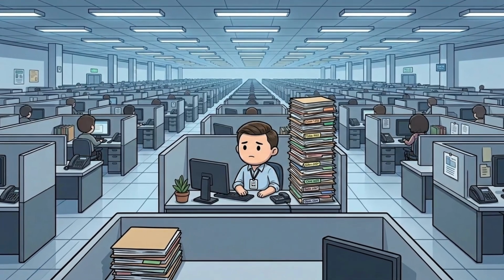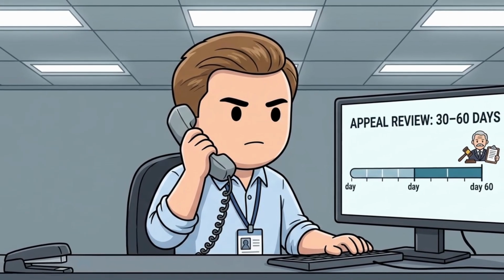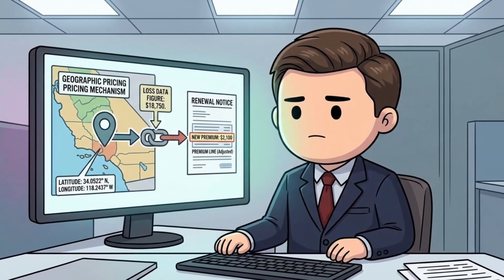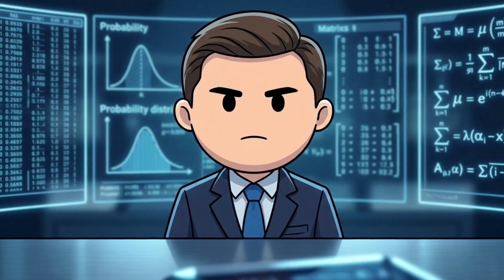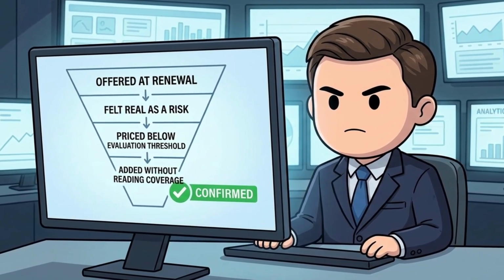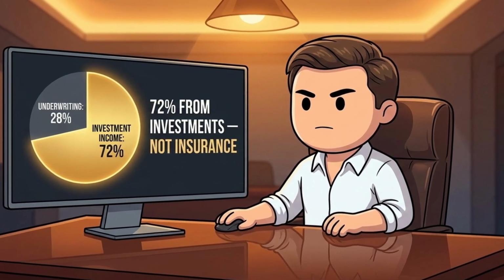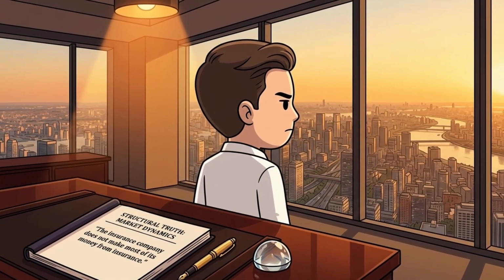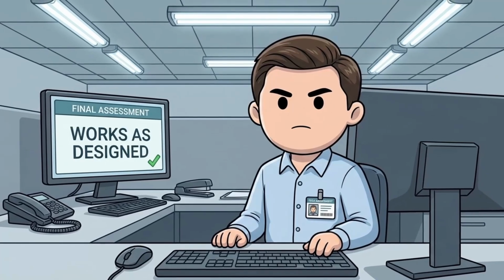What It's Actually Like to Work Inside an Insurance Company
47 claims a week. 31 denied. Not because of anything the homeowner did — because the water damage is groundwater, not stormwater, and that distinction is on page 14 of a contract almost no one reads until they file a claim.

This video follows one career through four levels of the insurance industry — the claims adjuster who applies the policy, the underwriter who prices the risk, the actuary who designs the loss ratio, and the CFO who understands what the company is actually doing with your premium while you wait for your claim to be reviewed.

CHAPTERS:
0:00 Level 1 — Claims Adjuster
4:12 Level 2 — Underwriter
8:48 Level 3 — Actuary
13:36 Level 4 — CFO
16:55 Mirror Close

What you'll understand by the end:
→ Why 31 of 47 claims are denied — and why that's not dishonesty
→ How your zip code determines your premium before you're ever assessed individually
→ What a 58% loss ratio means and why it was set before you bought the policy
→ Why insurance companies make 72% of their income from investing your premium, not from underwriting
→ Why the policy language has not changed. Only the person reading it has.